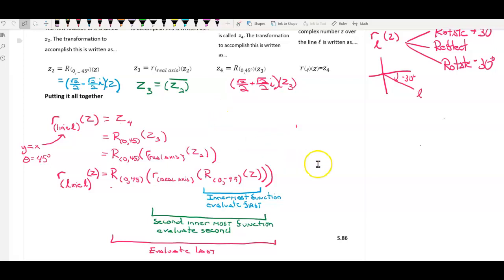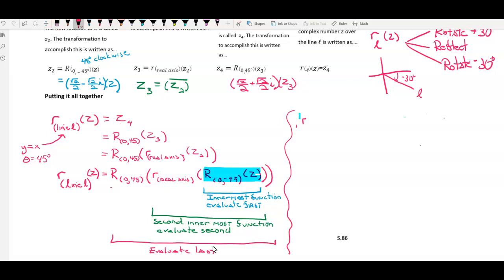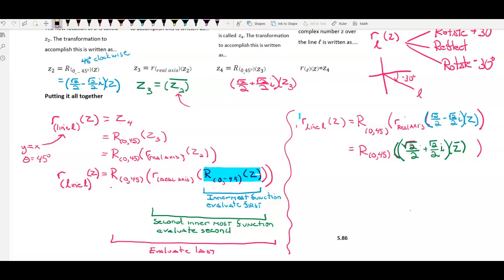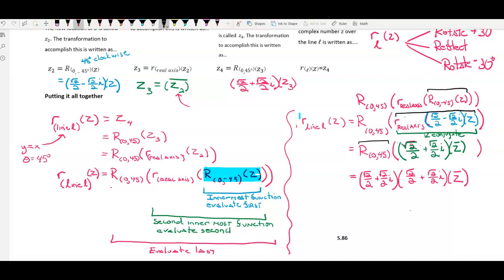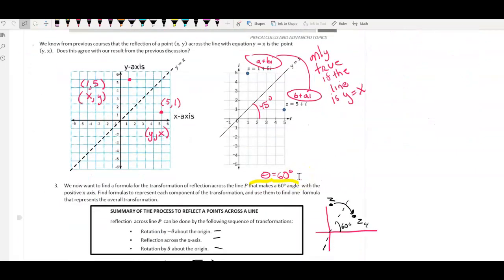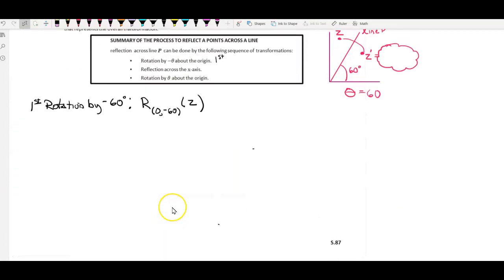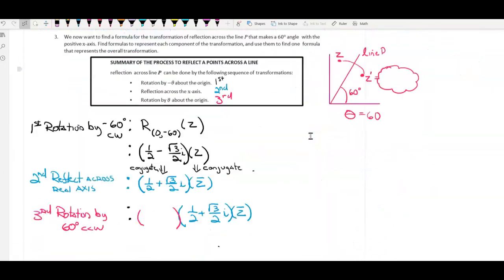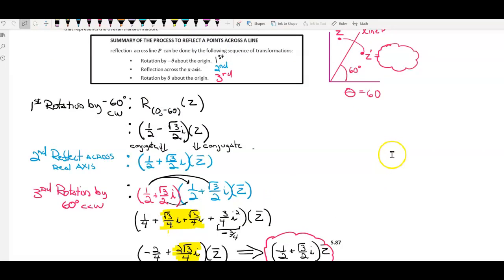Pre -Cal Mod 1 Topic B Lesson 16 Part 2